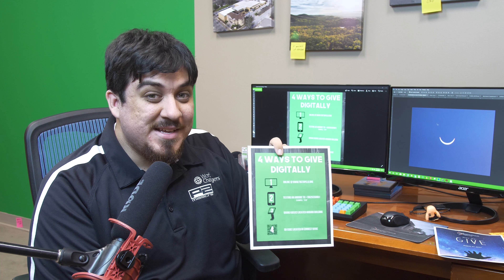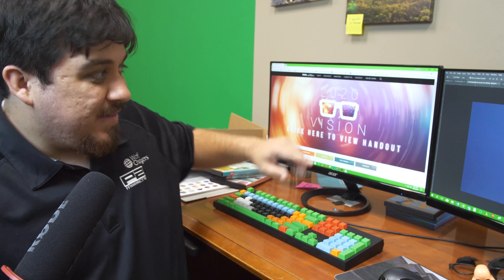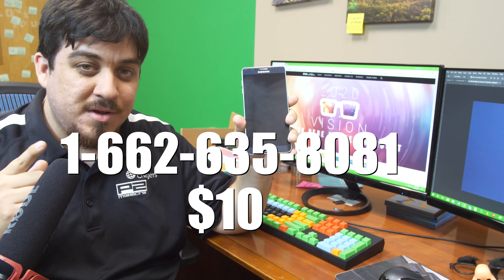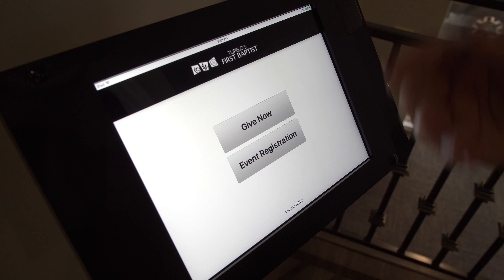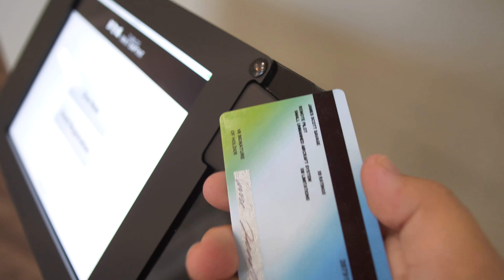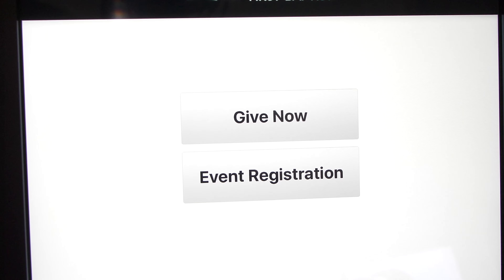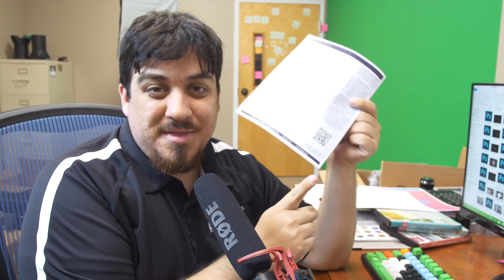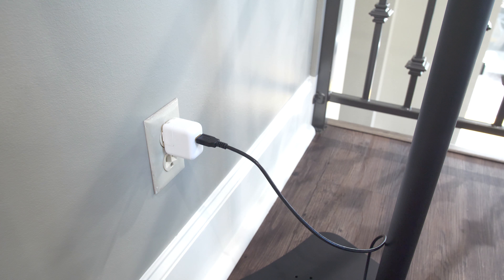4 Ways to Give